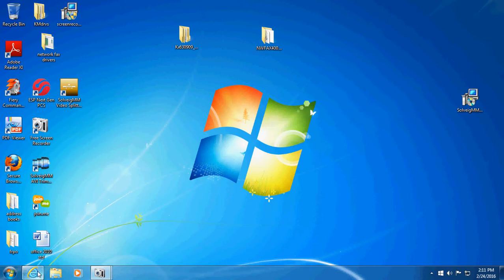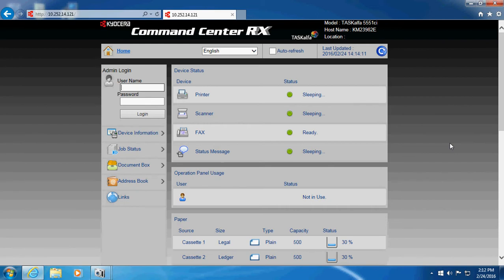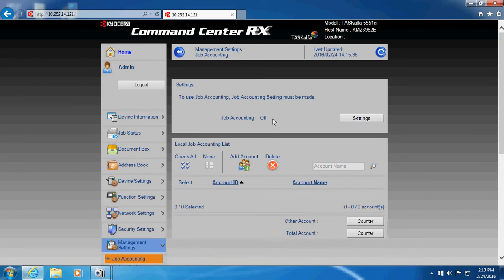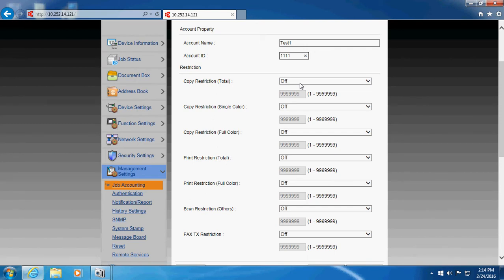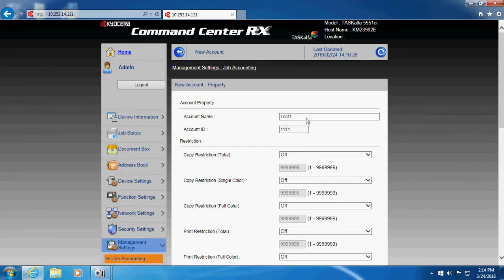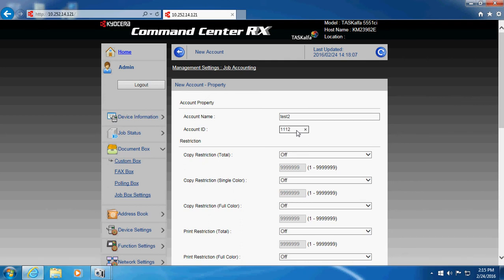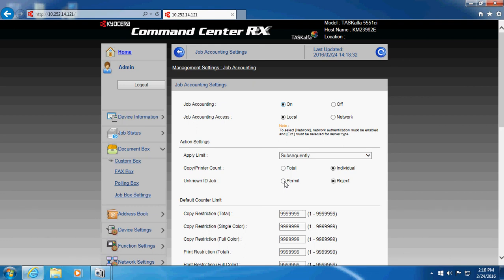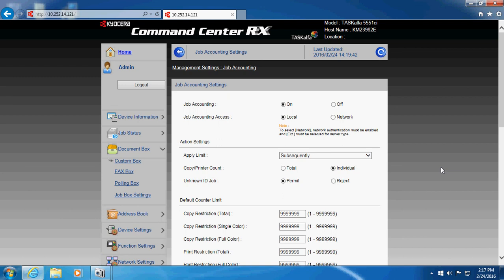JOB Accounting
How to enable Kyocera TaskAlfa MFP Job Accounting.